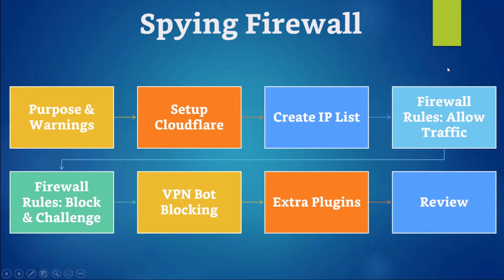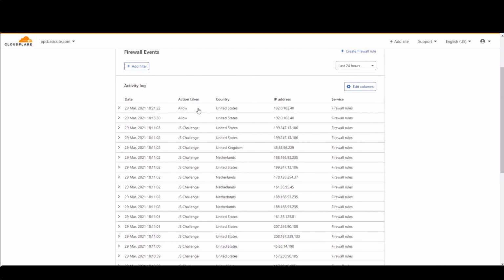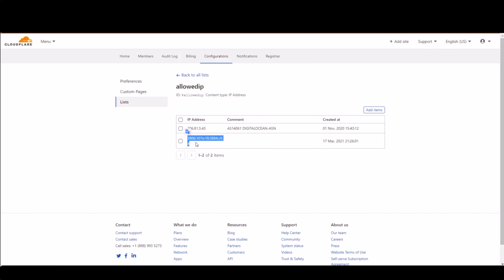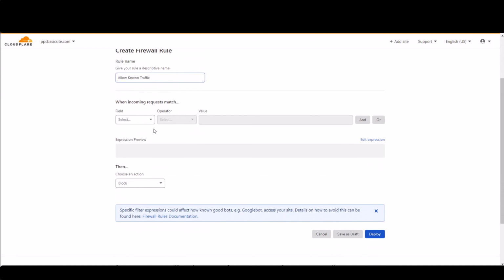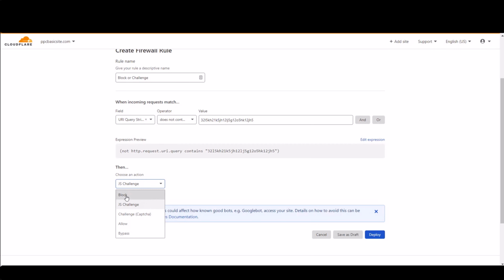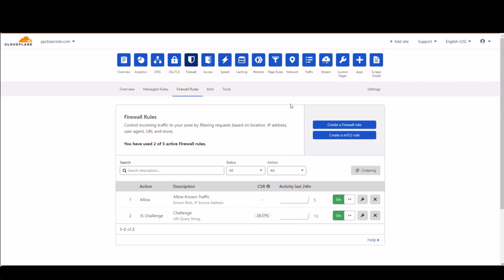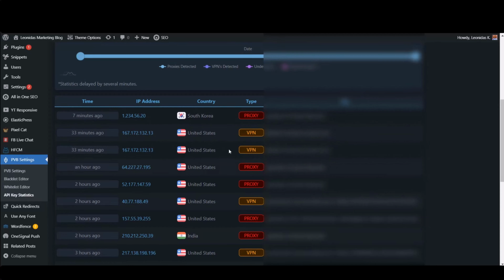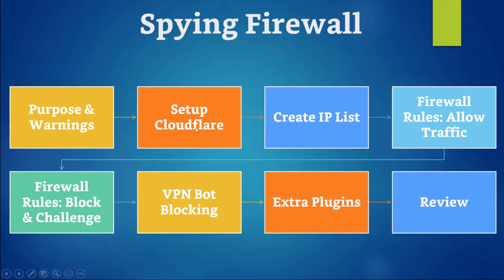Week 3: Blocking Spying & Preventing Bad Bot Traffic: Firewall | Google Ads & Cloudflare Guide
We also want to prevent bad bots from trying to hack our site, or using automated techniques to spy even further.

In this tutorial, I will show you how to setup a firewall to protect your site from spying, prevent proxy and vpn traffic from bypassing your filters, and stop bad bots from hitting your site, all while allowing good traffic to pass through.